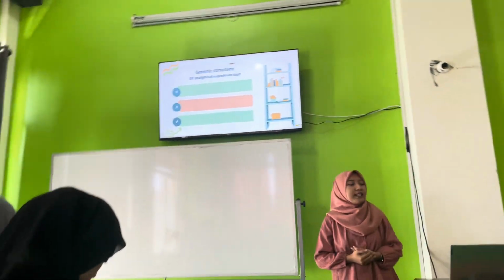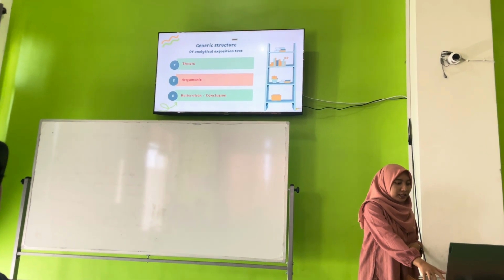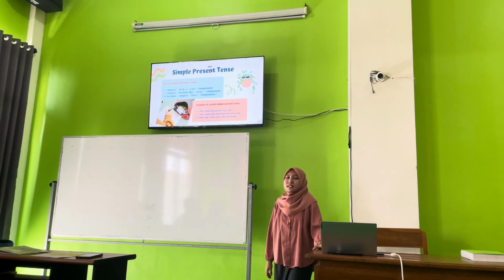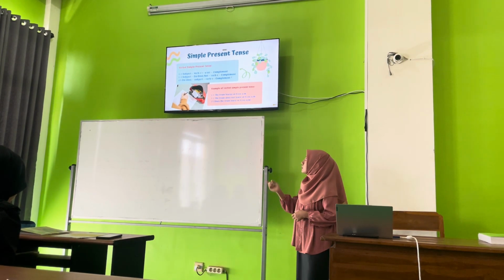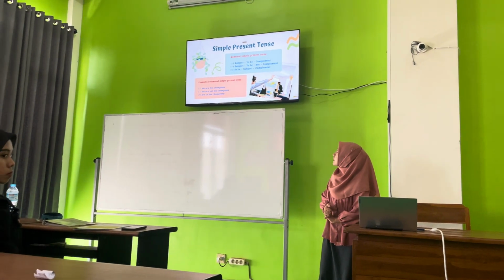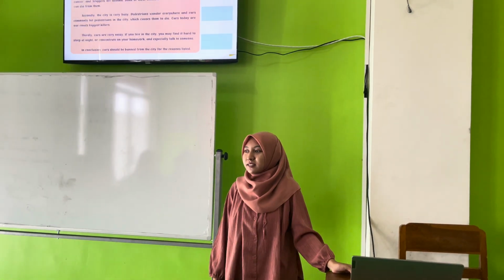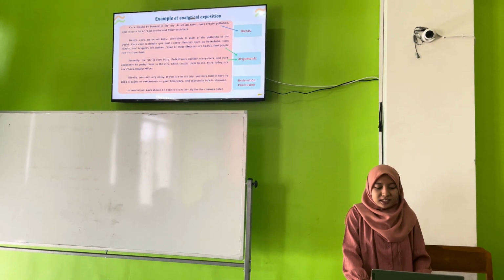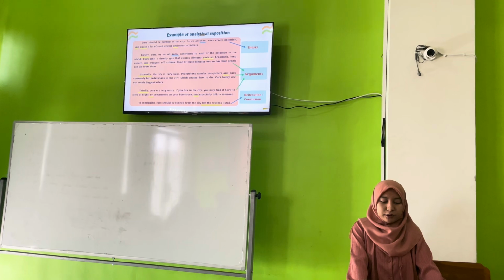MICROTEACHING ANALYTICAL EXPOSITION TEXT